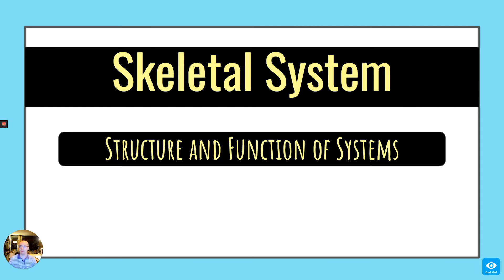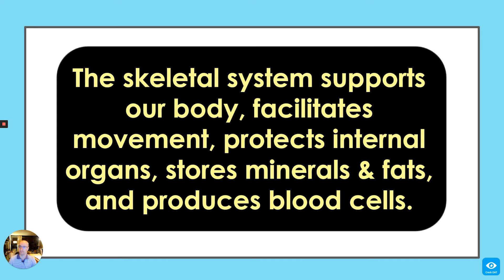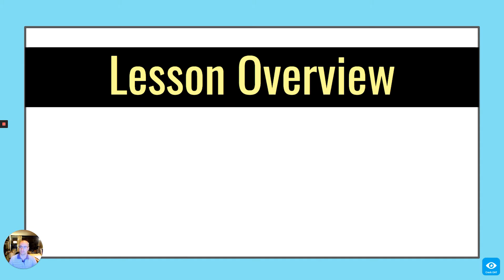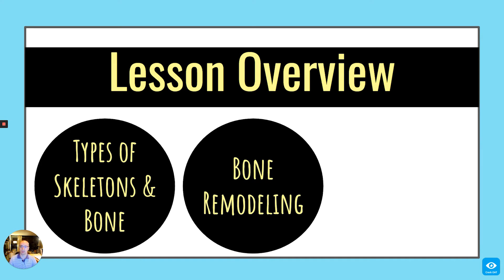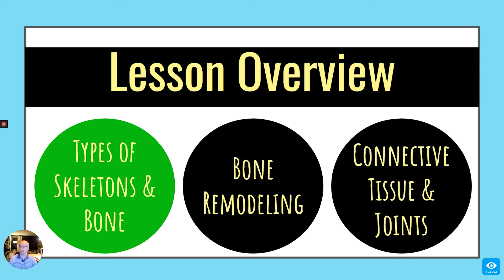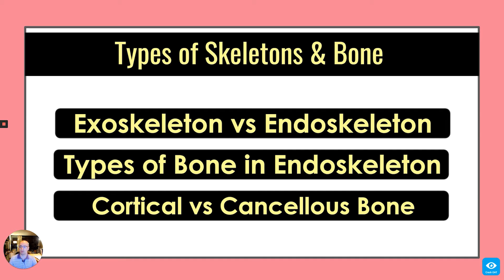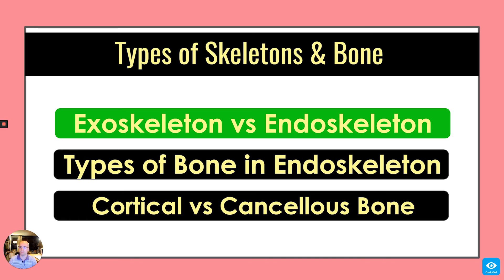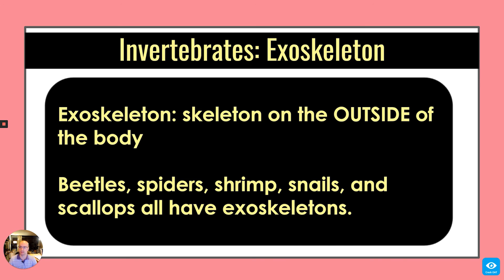OAT Exam Prep Biology Ch11g Skeletal System (CrackOAT.com)